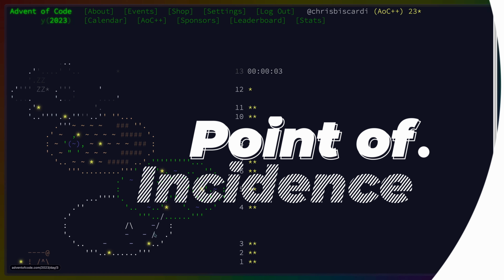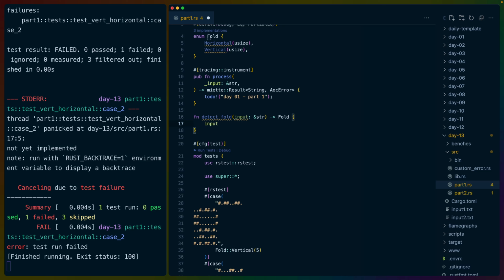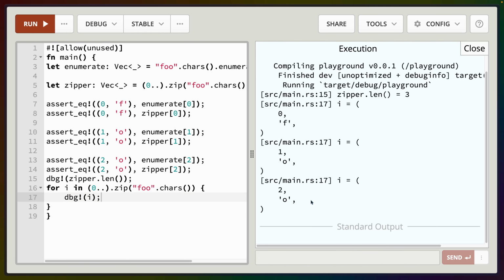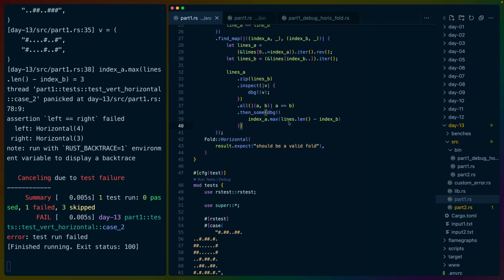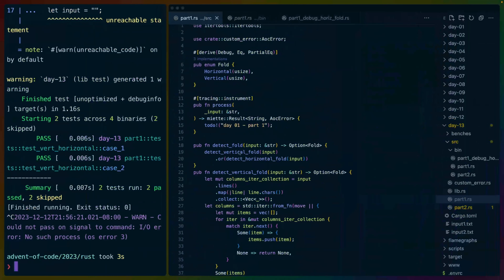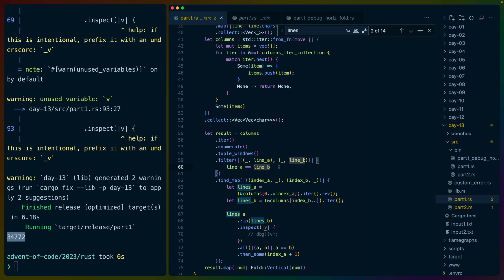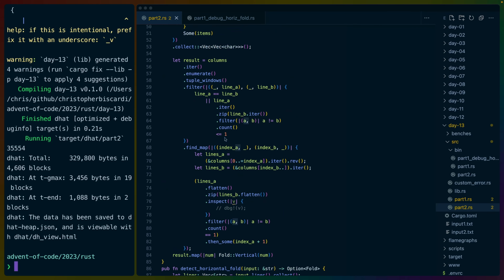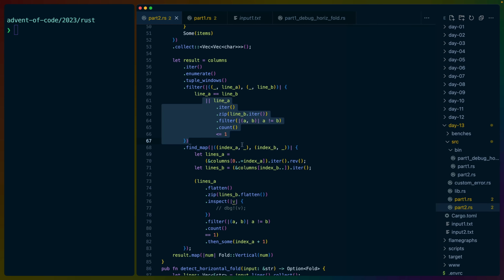Day 13 - Advent of Code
# Chapters

00:00 Intro
02:05 Part 1
06:03 horizontal detection
07:24 a debugging binary
10:03 filtering for valid starts
11:08 confirming behavior with rust playground
12:54 ranges and slices
19:02 vertical detection
22:26 putting it together
24:18 adding correctly
28:38 Part 2
30:49 new detection
36:18 benchmarks
37:42 Deep Dive Part 1
43:27 Deep Dive Part 2